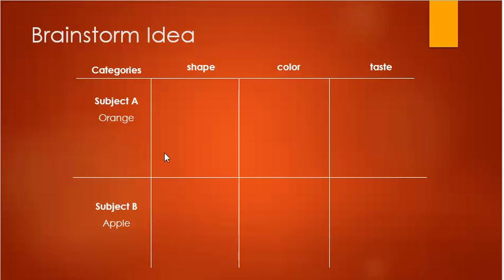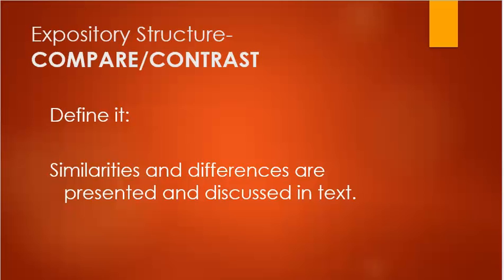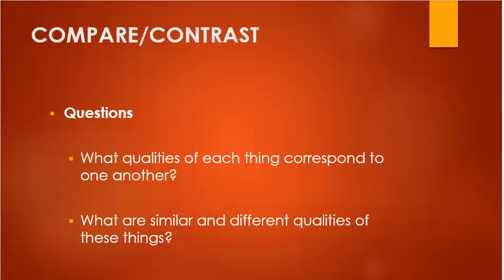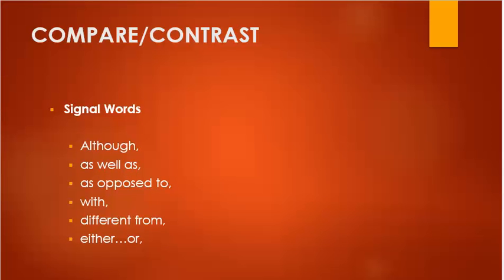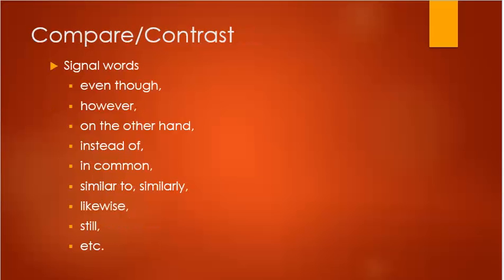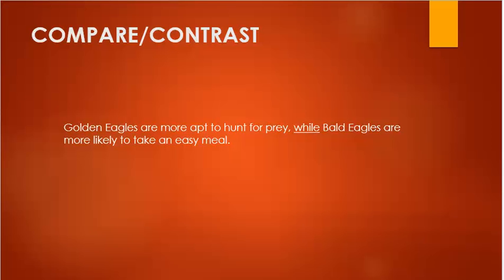1/20/2015 9:24:33 PM